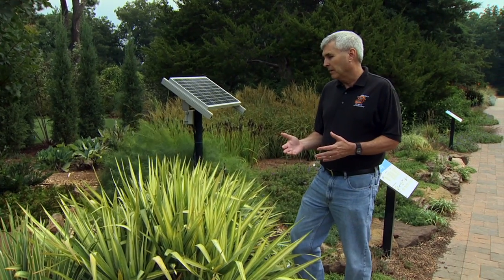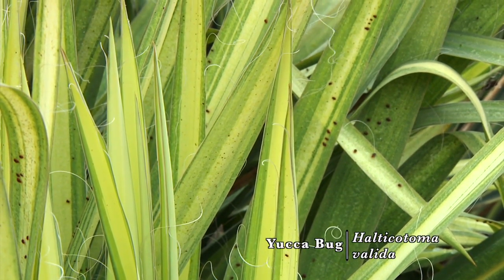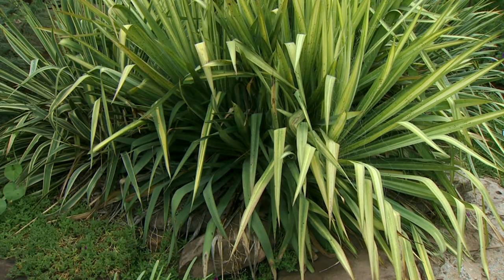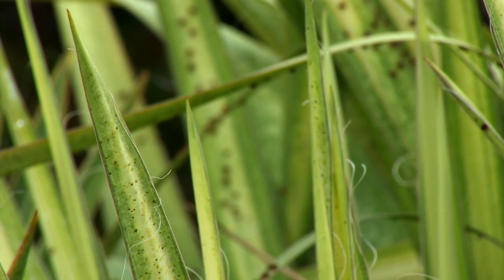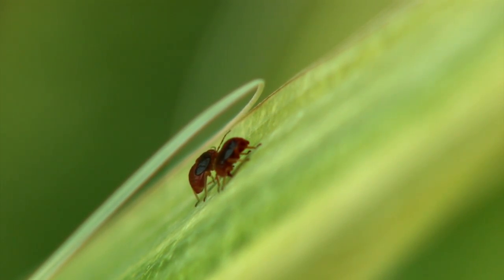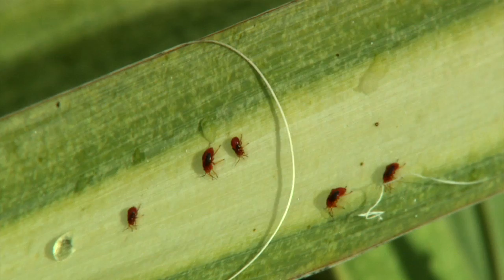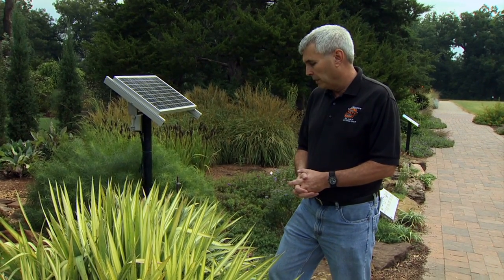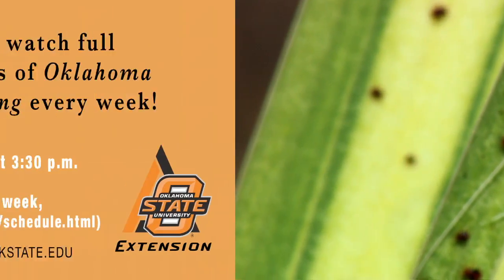Pest Problems Yucca Bug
(10/19/13)-Dr. Tom Royer, IPM Specialist and Professor of Entomology, highlights a pest outbreak in the landscape.  The yucca bug, Halticotoma valida, is a true bug that feed on yucca varieties and species.